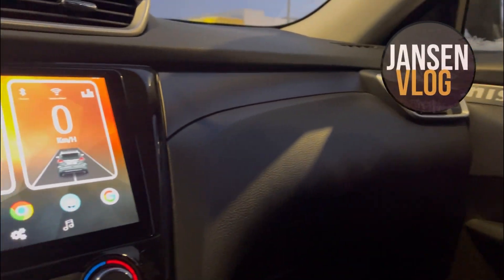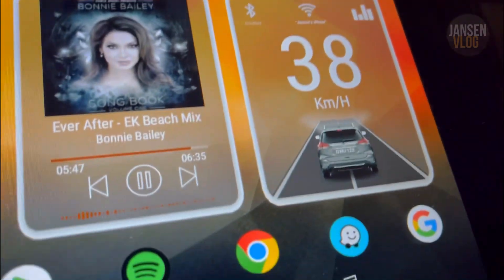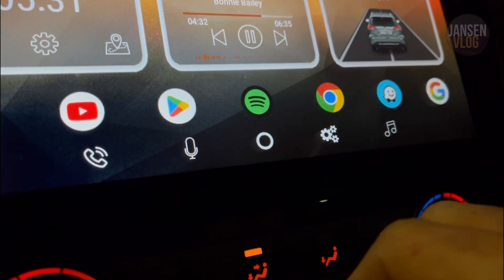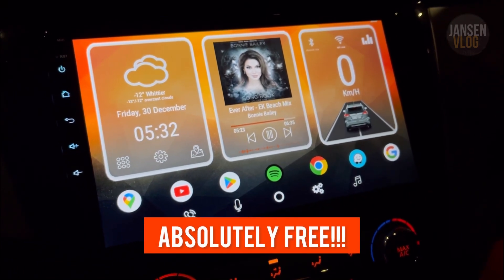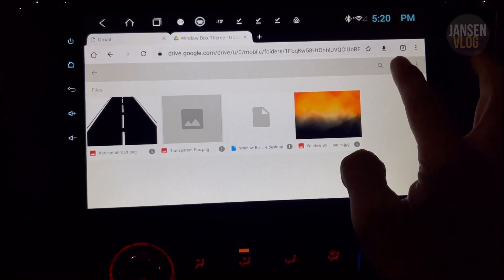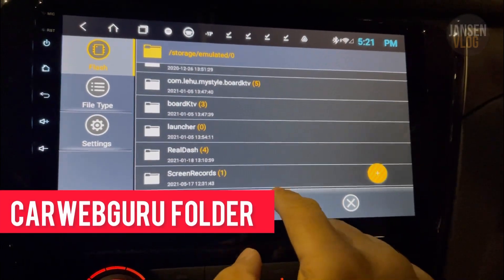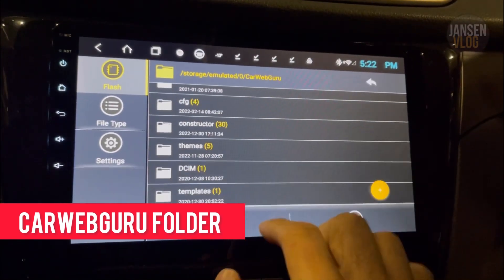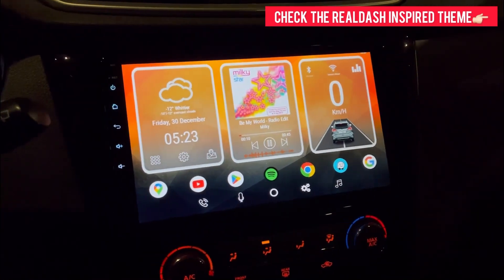Carwebguru Launcher PRO Customized Window Box Theme | FREE to DOWNLOAD!!!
*** Google blocked access to third-party files on new systems Android 12 & 13. This theme might not work for you if you are using Android version 12 or 13, as you might not see the Carwebguru folder on your system (hidden). The Carwebguru developer is trying to find a way out, exploring different options. I hope in the near future it will work with files in the new Android systems specifically version 12 and 13.

👉🏻UPDATE:
You can now download the new version of Carwebguru app
This version (with marker -F) Contains a new permission MANAGE_EXTERNAL_STORAGE, which allows you to open access to all files in Android 11 – 14. Therefore, functions such as: File manager, import and export of themes, auto image replacement, icon generator, etc. will work.

This theme is absolutely FREE!!!

If you like the RealDash Inspired Theme (also FREE) in this video, please click the link below and watch on how to download it:

Check more videos of @jansen_vlog